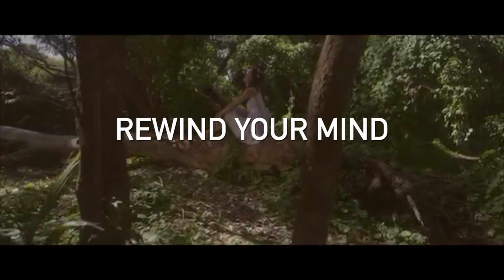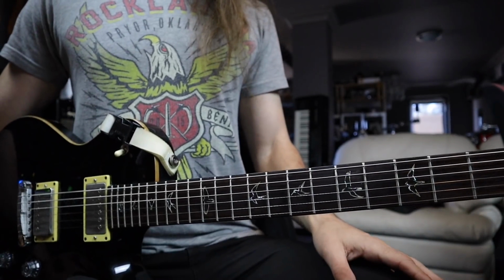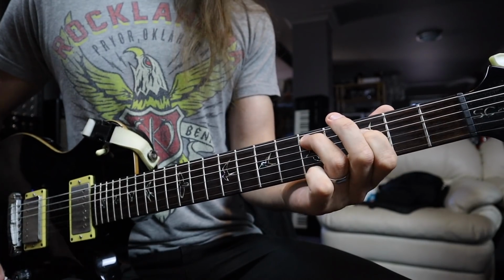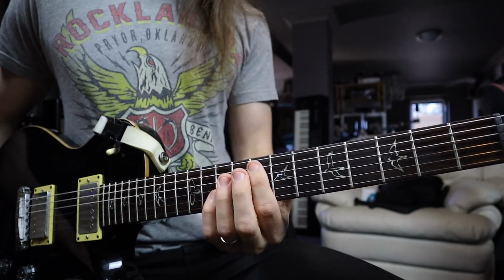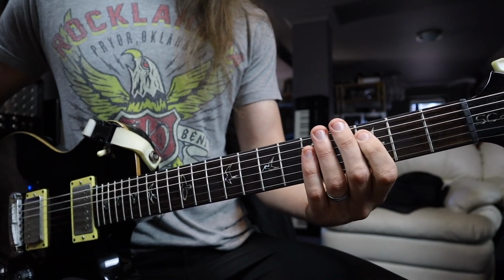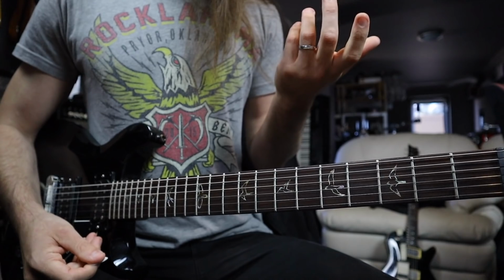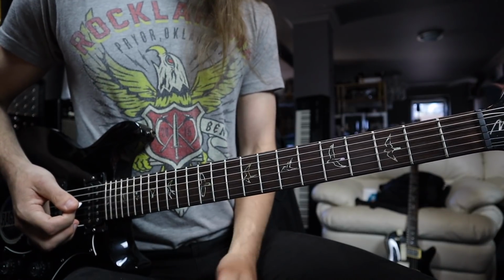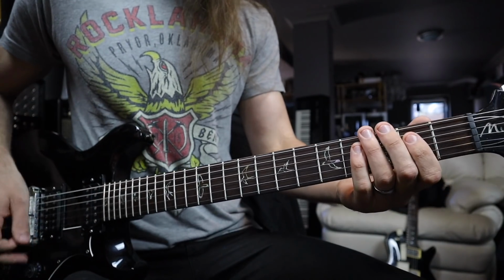How to Riff Like...Me?!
Buy Ragdoll music and merch